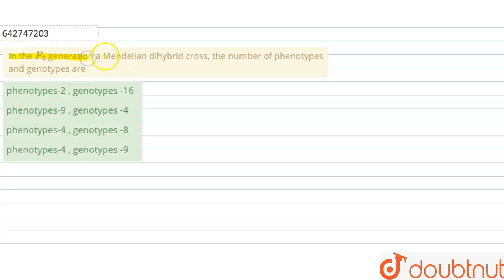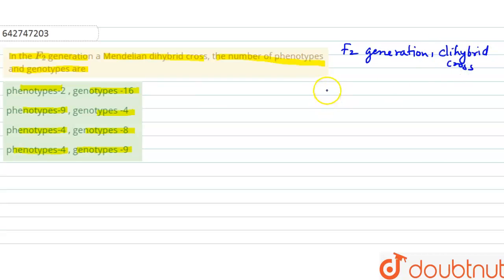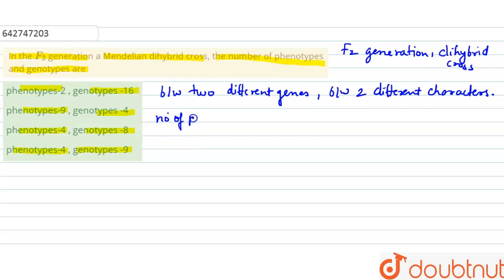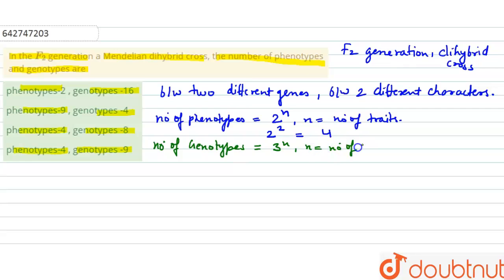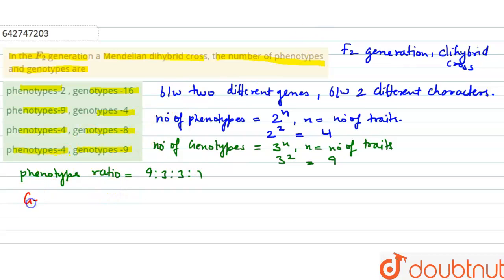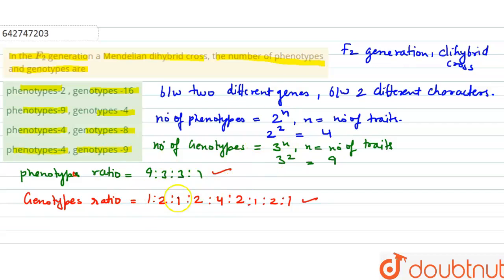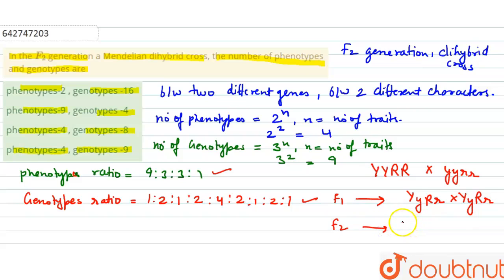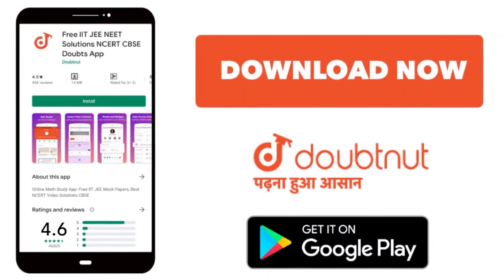In the F_(2) generation a Mendelian dihybrid cross, the number of phenotypes and genotypes are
Class: 12
Subject: BIOLOGY
Chapter: PRINCIPLES OF INHERITANCE & VARIATION
Board:NEET

👉 Have Any Query? Ask Us.